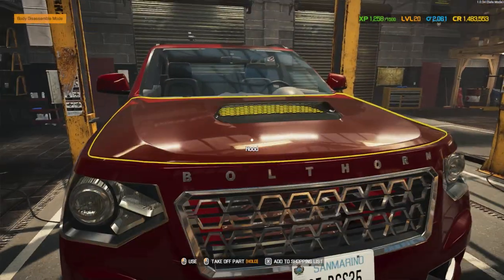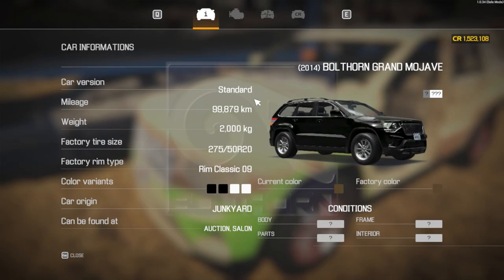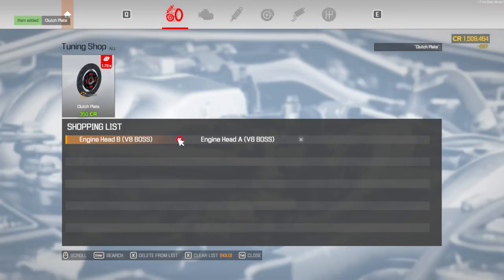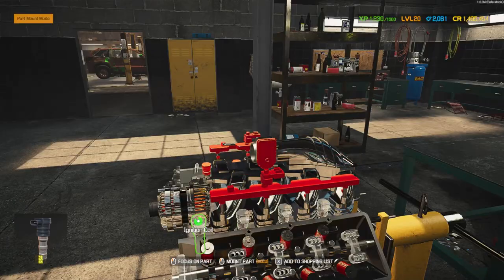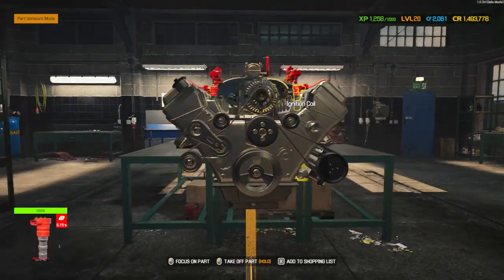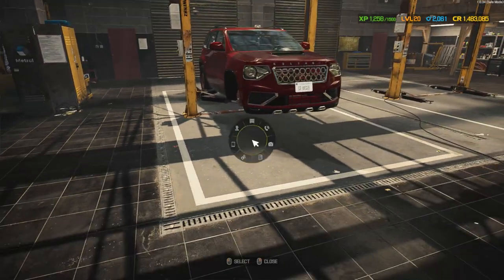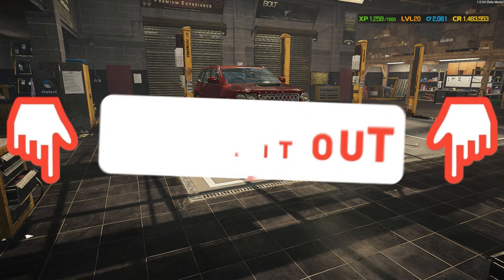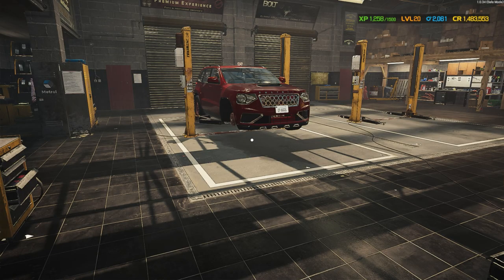Fast-Track to Mastery | Car Mechanic Simulator 2021 Ep. 44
Dive into Fast-Track to Mastery | Car Mechanic Simulator 2021 Ep. 44, where the stakes are high and the engines are roaring louder than ever! 🏁🔧 In Episode 44, we tackle the challenge of leveling up swiftly to unlock more story orders, and I've got a plan that just might work. 🚀 Join me as I embark on a thrilling junkyard build on camera, followed by a strategic grind off camera, all in pursuit of leveling up. Watch as we meticulously examine, assemble, and customize to perfection, showcasing not just skill, but a passion for automotive excellence. 🛠️💥

What to Expect:

Unveiling the Strategy: Discover our approach to swiftly leveling up in CMS 2021 for more story orders. Join us as we embark on a junkyard build that promises to accelerate our progress. 📈
Choosing the Project & Speed Build: Watch as we select our next big project and dive into a speed build, where efficiency meets expertise in our quest to level up. 🚗💨
Diving into Tuning: Step into the world of tuning with us, where custom parts and chrome finishes are not just details, but the essence of our power boost strategy. 🏎️✨
Meticulous Assembly: Experience the importance of precision in assembly, ensuring that no part is overlooked in the creation of our automotive masterpiece. 🧩
The Grand Reveal: Behold the culmination of our efforts—a Ford V8 engine rebuild that symbolizes our mastery and dedication. 🎉🔩
Body Work & Final Touches: From repairing the frame to selecting the perfect color, witness the transformation of our project car into a stunning visual marvel. 🖌️🚘
Wrapping Up: Join us as we conclude this episode with a call to our viewers for engagement, feedback, and support. Your participation is what drives us forward. 🙌💬
Embark on this episode's journey with us, where every minute is a step closer to automotive perfection. Whether you're here for the skillful execution or the strategic gameplay insights, this episode is a testament to the passion and precision that define the world of car restoration and simulation gaming. 🌟

Your Support Fuels Our Passion:
Your likes, subscriptions, and comments are what keep our engines running. Dive into the discussion below with your own tips, tricks, or questions, and consider joining our community for exclusive perks. 🚀❤️

Thank you to every one of you for your continued support. It's what makes this journey so rewarding. Until next time, keep the passion alive, and I'll see you in the garage! 🛠️👋

PC Specs:

CPU: Intel Core i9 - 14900K @ 3.2GHz
Ram: 64GB
GPU: RTX3060ti 4GB.

0:01 - Avoiding a Terrible Mistake & Leveling Up Insight
0:41 - Initiating a Junkyard Build & Examining for XP
1:29 - Tuning Shop Enhancements: Chrome and Power
2:18 - Streamlined Engine Assembly Tips
3:01 - Completing the Ford V8 Engine Build
3:52 - Disassembly, Body Work, and Final Color Choice
4:29 - Wrapping Up & Encouraging Engagement
5:28 - Special Thanks to Supporters & Outro